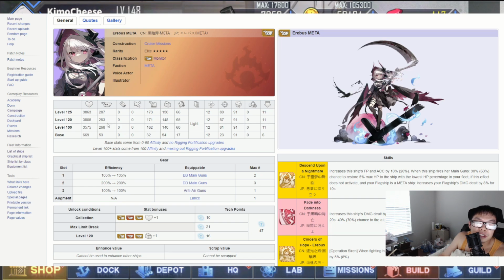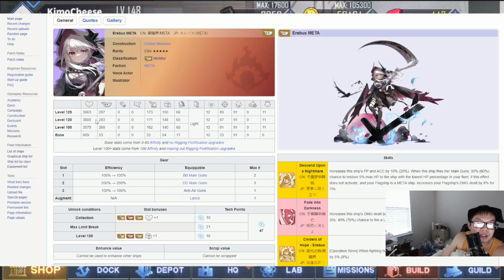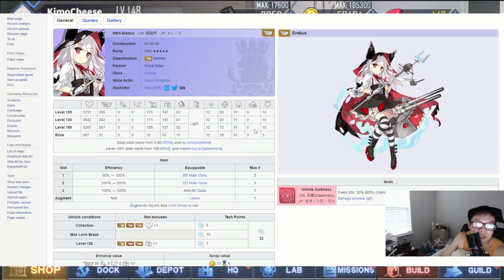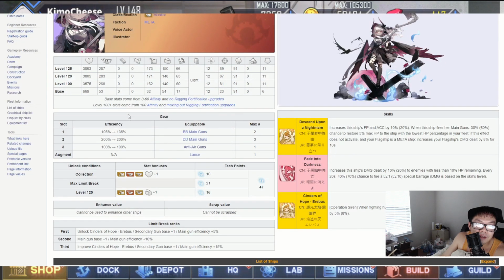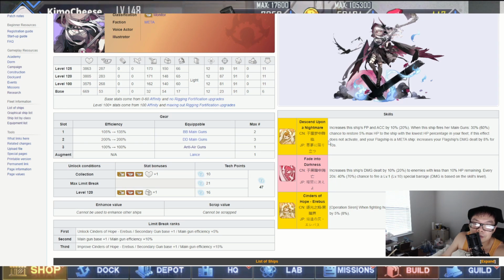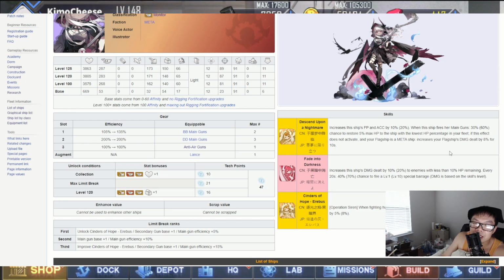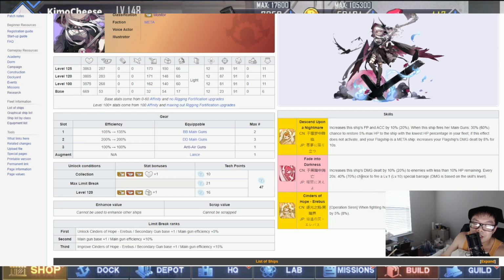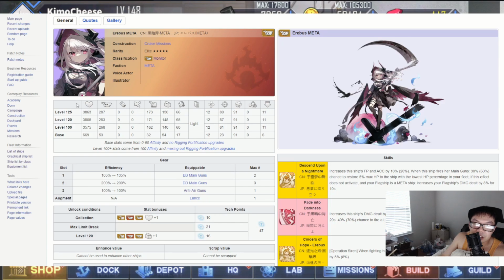How Good Is Erebus META? | Azur Lane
Cheap farming is pretty much dead.